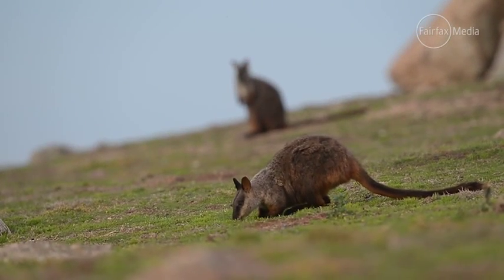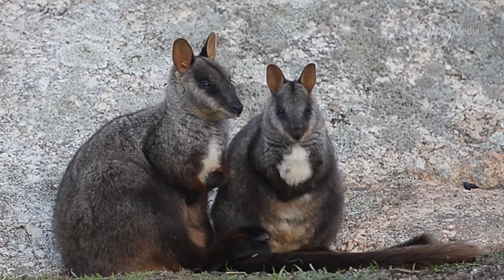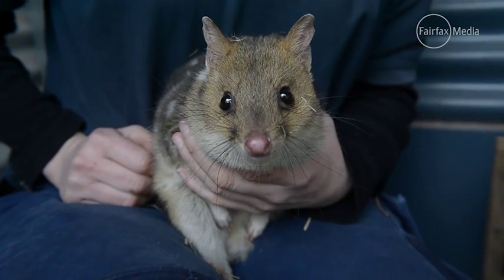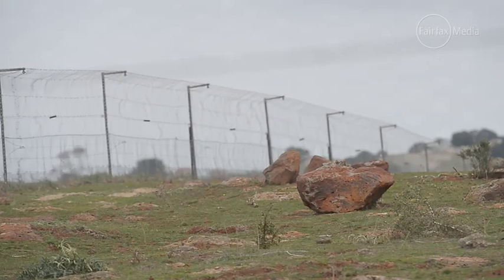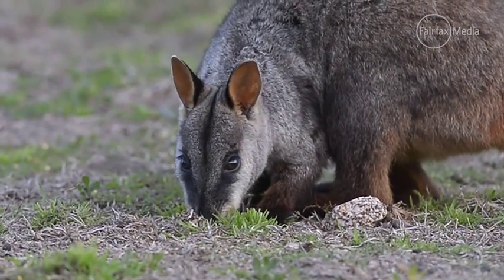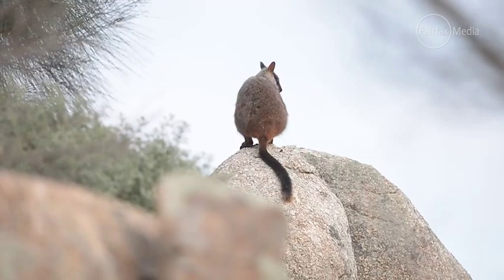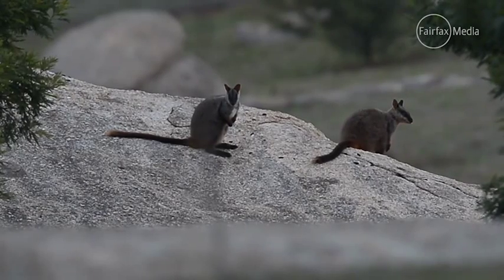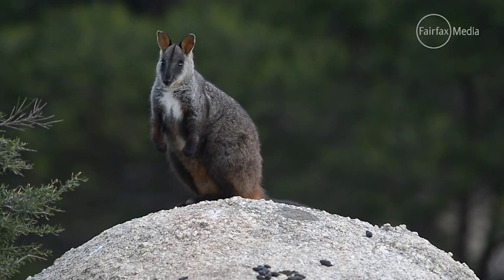Saving the Australian Rock Wallabies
Australian Mount Rothwell conservation centre in Victoria is the states largest predator free ecosystem. It is an incubator for some of Victoria's most endangered species including Brush tailed rock Wallabies and Eastern Barred Bandicoots. Manager Annette Rypalski is interviewed .  7th July 2015. The Age Fairfaxmedia News Pictures by JOE ARMAO